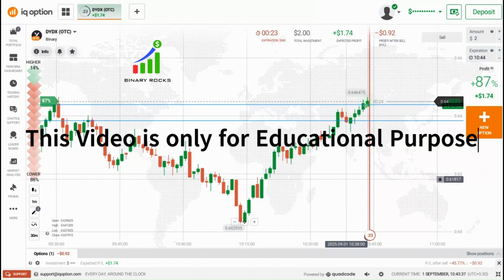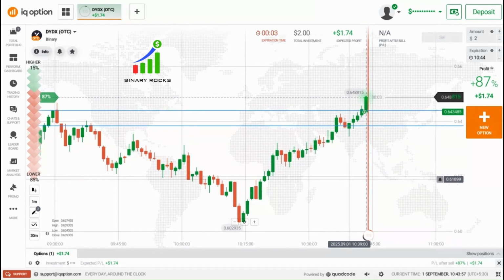How to Predict Next Candle in 1 Min Time Frame using Levels in Binary Option Trading